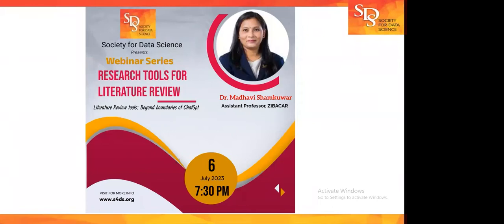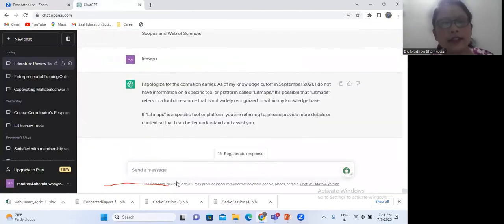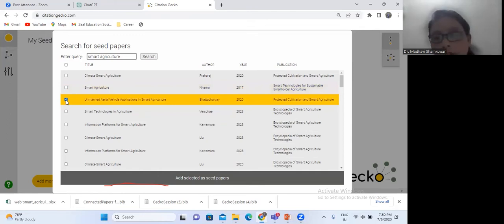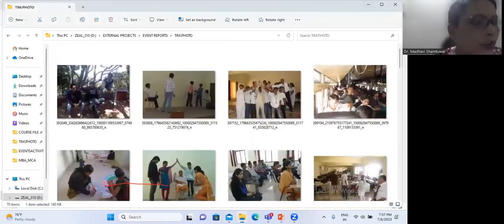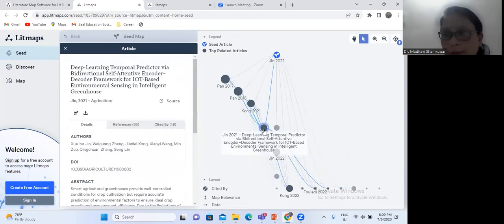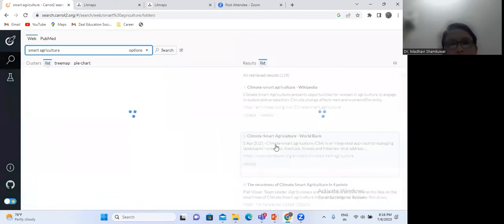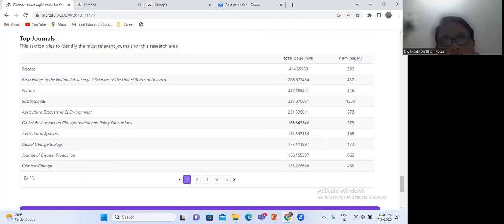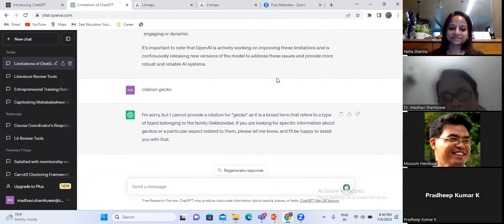Research Tools for Literature Review